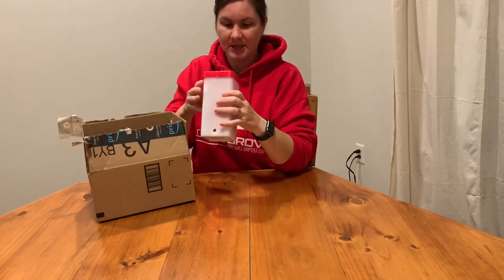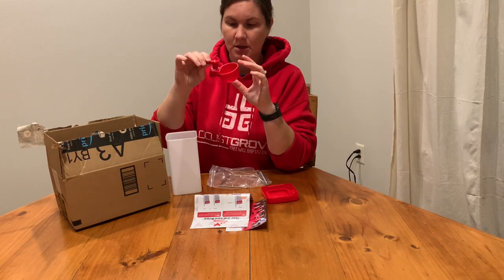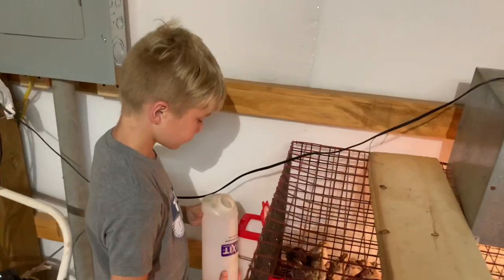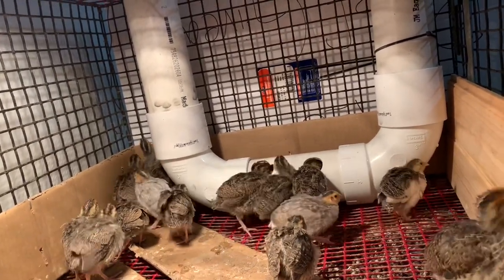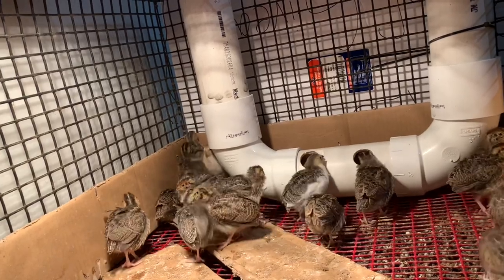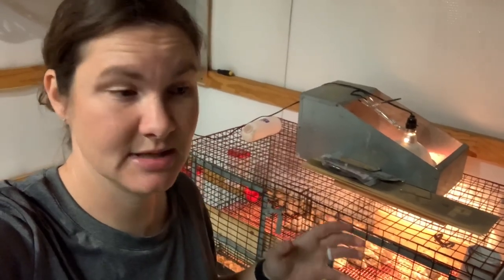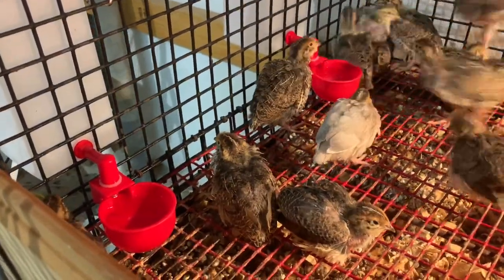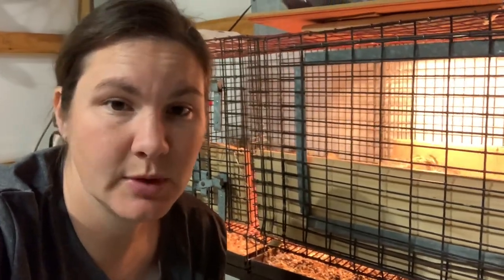Best Automatic Fill Water System for Backyard Farming | RentACoop | Amazon Review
An automatic fill chick cup waterer is one of the best things we have ever added to our quail cage. Being first time quail raisers, we are learning as we go. They have plenty of water and it doesn't get dirty! We aren't having to fill their water up near as often either. The drinking cup automatically refills on its own. No need to push any tabs. It's like they are drinking from a pond or bowl!  God Bless

RentACoop 1L Automatic Waterer

DeWalt Drill

DeWalt Sawzall

Cub Cadet Tiller

4ft LED Shop Lights (ceiling)

LED Shop Light (stand)

Presto Dehydrator

Carhartt Face Mask

Gary’s Carhartt Long Sleeve

Gary’s Carhartt Short Sleeve

Gary’s Ariat Work Boots

Hey Dude Shoes

Kid Lariat Rope

Adult Lariat Rope

Cattle Bander

Cattle Ear Tagger

Ear Tags

Quail Feeder

Quail Waterer

Black Tub

Ransom’s Gator

Ransom’s Tractor